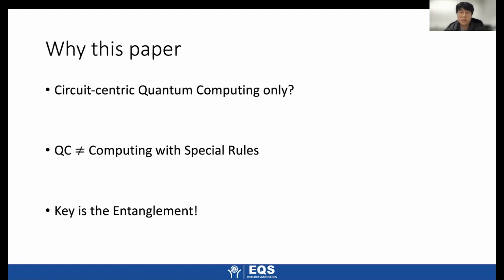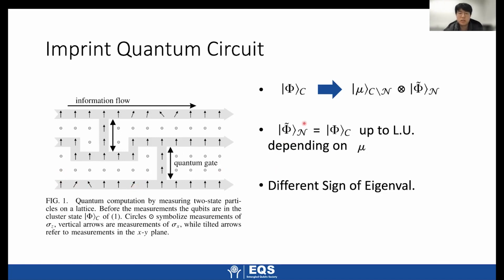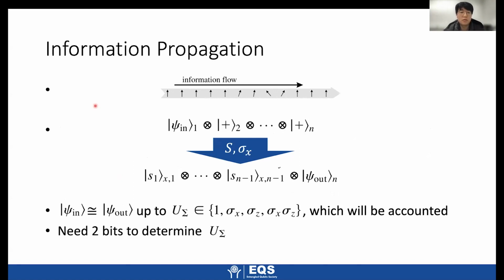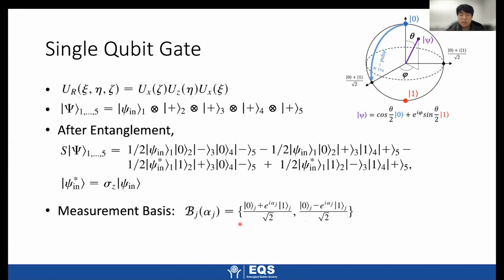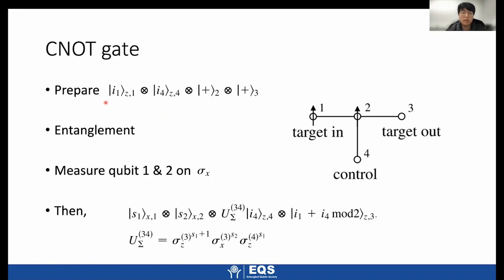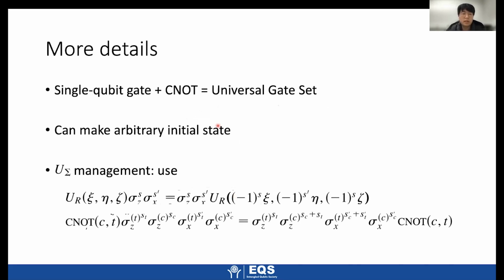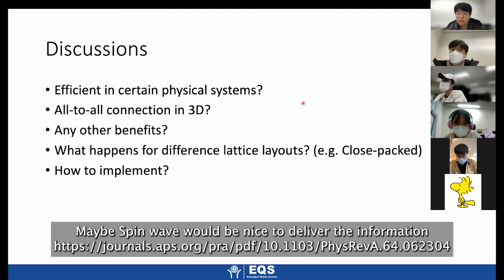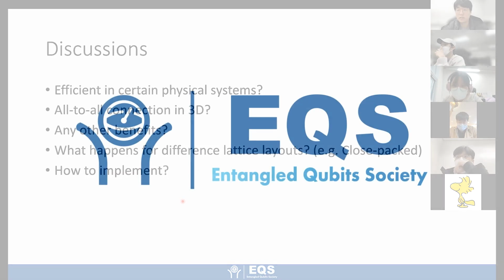A One-Way Quantum Computer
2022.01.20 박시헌